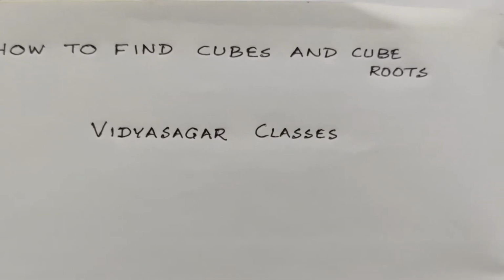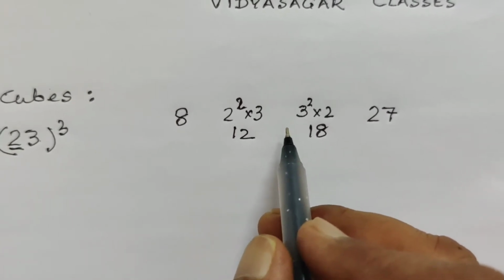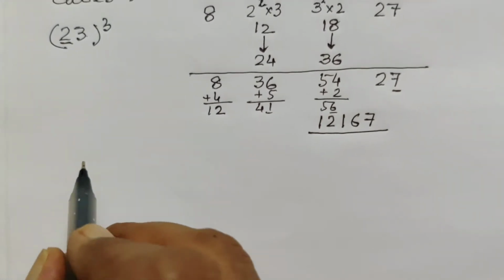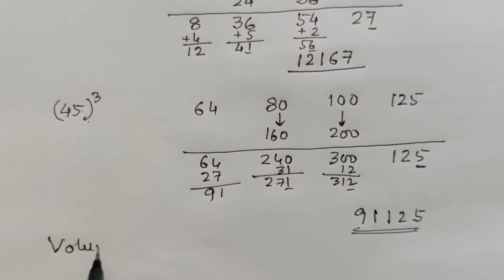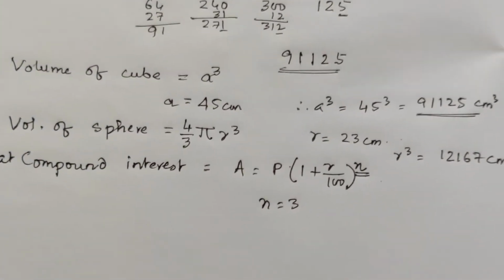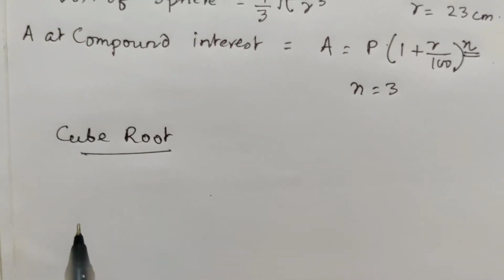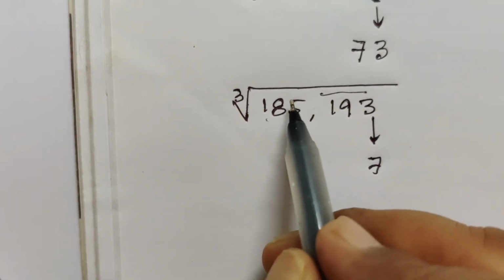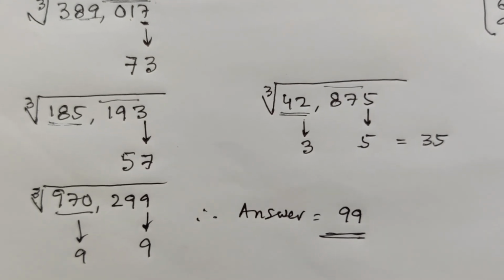Shortcut tricks to find cube and cube root of numbers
I am Sudipto sir, this is my YouTube channel Sudipto Banerjee Vidyasagar. In this video, we are going to give you a short cut trick which will reduce the probability of any mistake in the competitive exams.

 One more added advantage is that it consumes less time in respect to the traditional methods. You will be able to master this trick within a short time.

This is extremely helpful for the job hunters who are going to take banking service recruitment exams, railway recruitment board exams, civil services examinations and many such competitive exams.

Wishing you all the very best for your ensuing examinations.